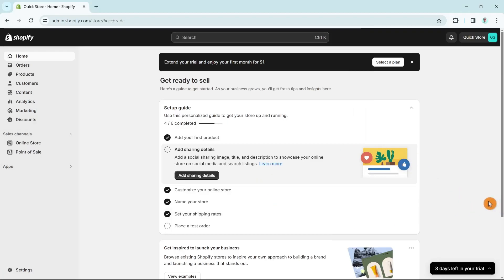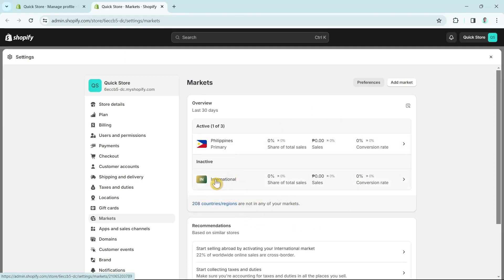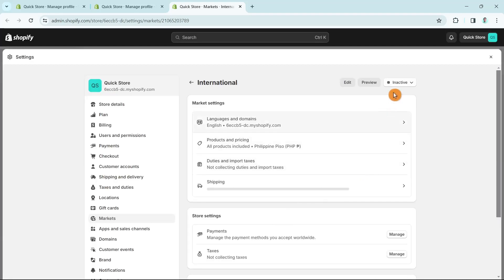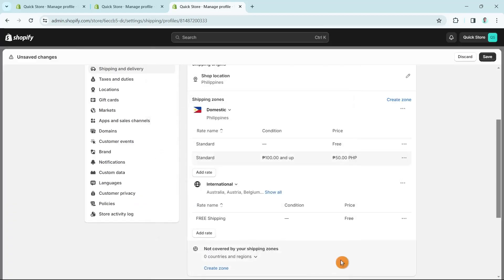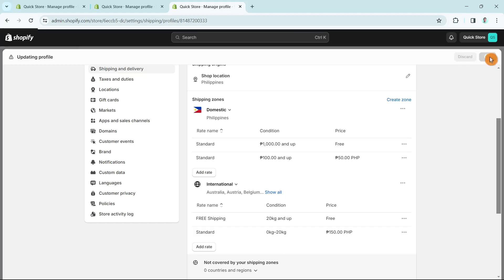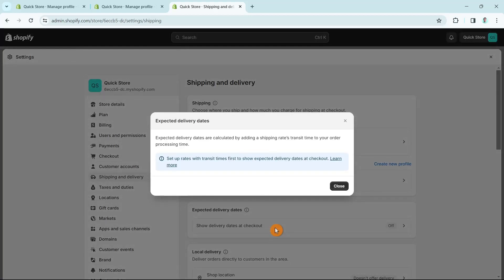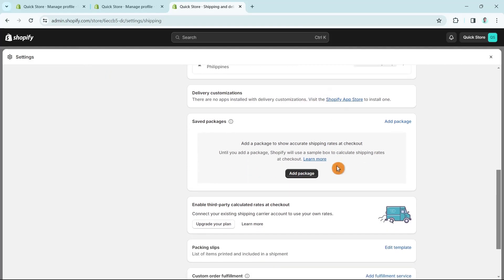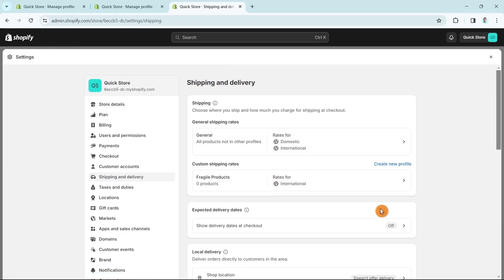How To Change Shipping Rates In Shopify (Complete Tutorial)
Learn how to change shipping rates in Shopify complete tutorial.